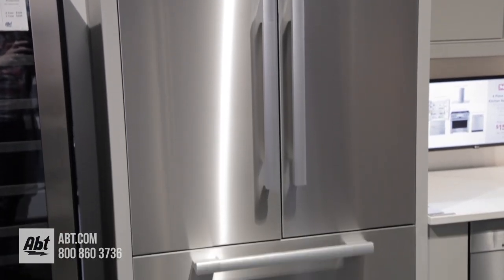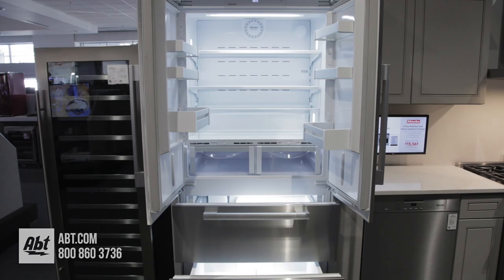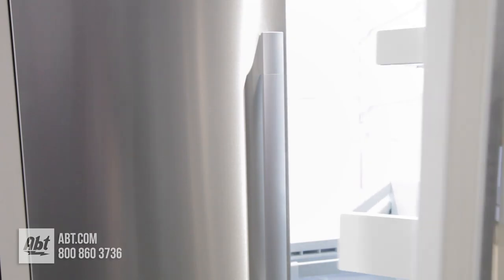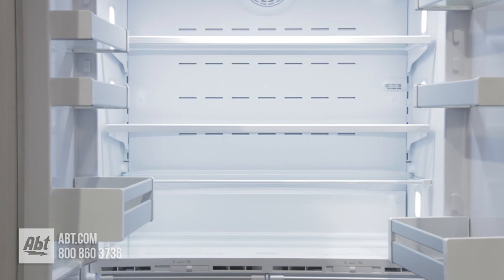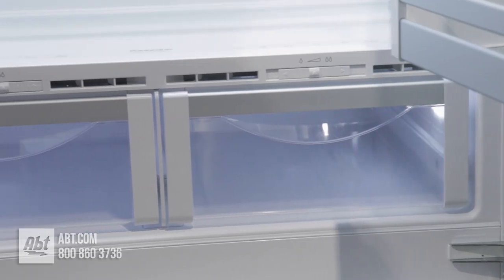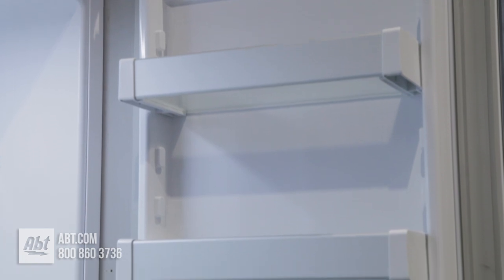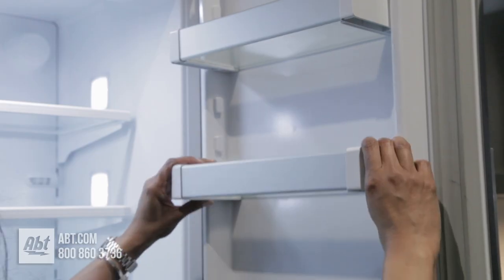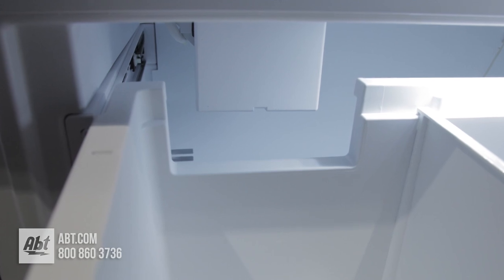Miele Panel Ready French Door Refrigerator - KFNF9955IDE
In this video we take a closer look at the Miele French Door Refrigerator model KFNF9955IDE

See The Miele KFNF9955IDE At Abt

More Ways To Follow Abt

Need Help?  Contact Our Experts

Key Features:
- PerfectFresh: Longer storage life for better quality and flavor
Fresh for up to 3x longer: The perfect storage temperature for fruit, vegetables, fish, meat and dairy products.
- NoFrost
Never defrost again: The no-frost system prevents ice from forming and saves you the trouble of defrosting.
- DynaCool
Uniform distribution of temperature: a ventilator ensures excellent circulation and distribution of cold air.
- IceMaker
Fresh ice, fully automatic: Makes up to 100 ice cubes per day easily with plumbed water connection.
- VarioRoom
Adaptable to storage requirements: The storage space can be re-arranged if more room is required for large items.
- LED lighting
Maintenance-free and energy-saving: efficient and durable LEDs ensure perfect illumination of the interior.
- DuplexCool
Better storage: Separate cooling circuits for refrigeration/freezing prevent drying of food and odor transfer.
- Soft Open/Soft Close
Closes quietly and reliably: The gently self-closing doors prevent items from falling out.
- Freezer section lighting
For best visibility: Bright LED lighting ensures that nothing will escape you when looking in the freezer drawers.

- Dimensions:
Height: 79-13/16"
Width: 35-13/16"
Depth: 24"